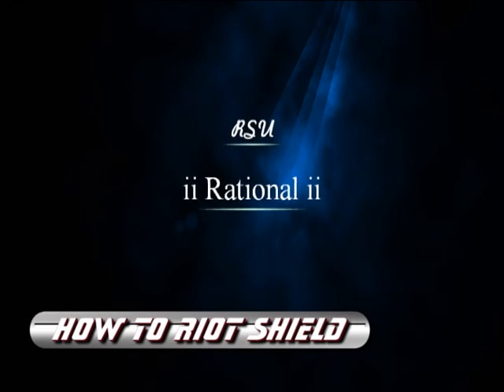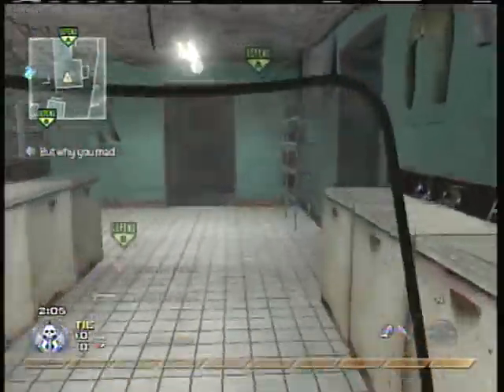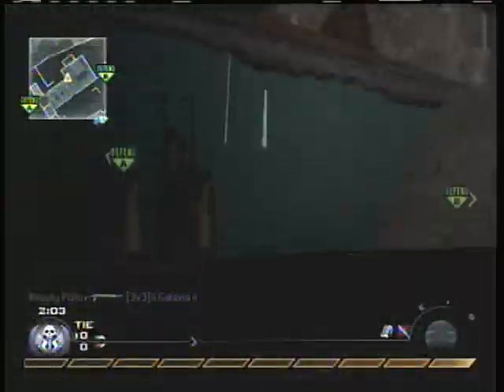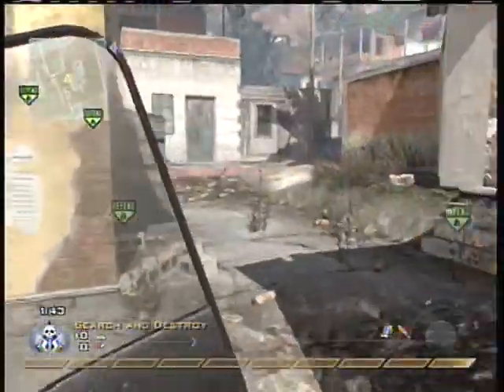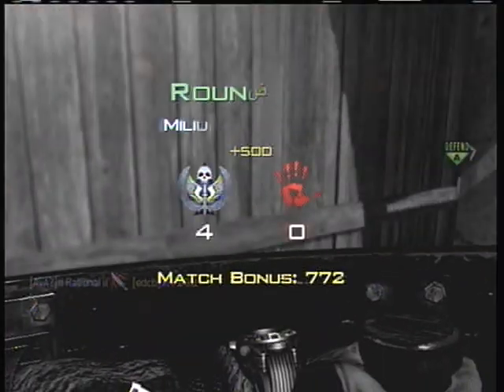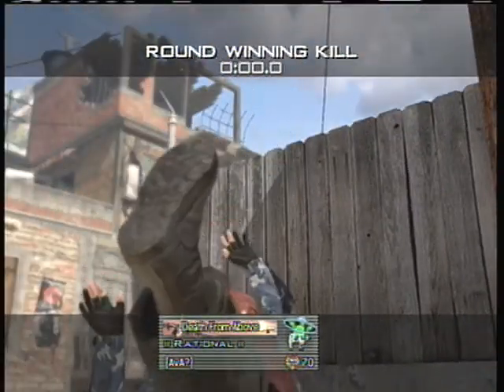RSU: How to Riot Shield with ii Rational ii 12-0 in SnD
This is the first episode of Riot Shield University. It briefly covers the making and use of the Riot Shield class in Search & Destroy. This is ii Rational ii helping you through one of the easiest classes to make and use in MW2.